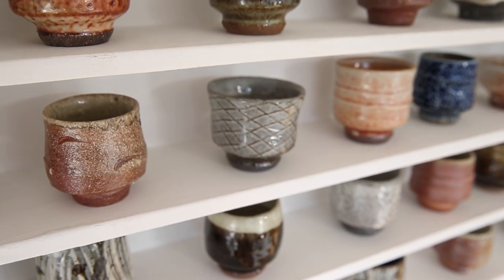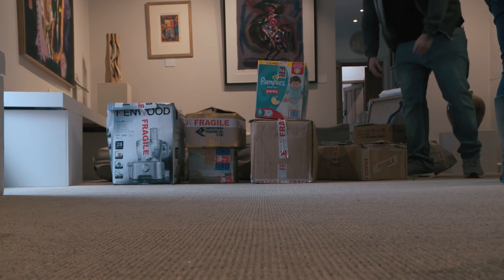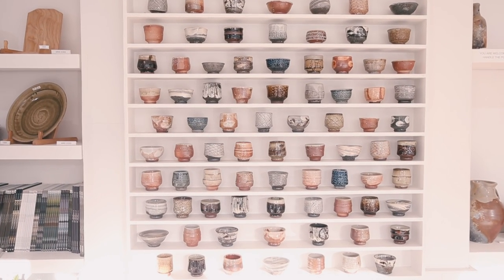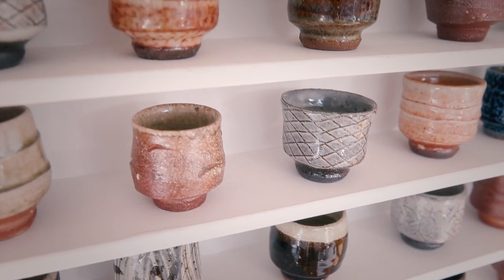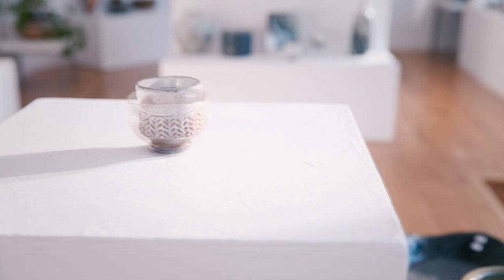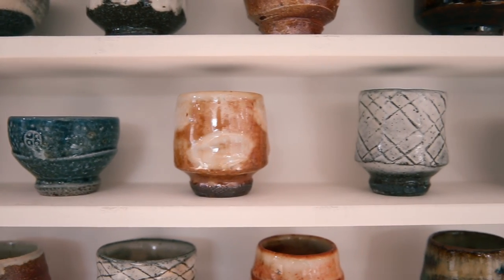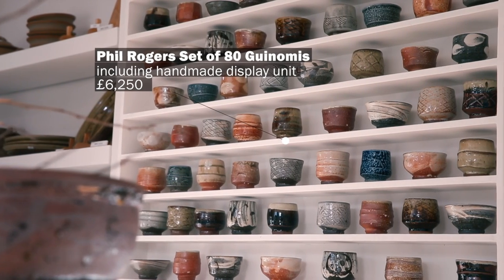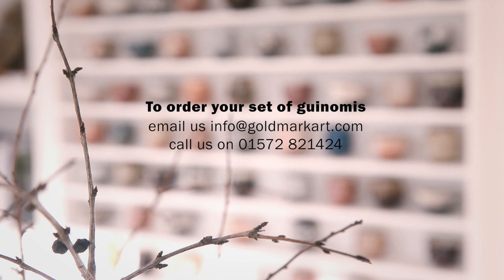Pottery | Phil Rogers Set of 80 Guinomi | GOLDMARK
Set of 80 exquisite guinomi with various glazes. Fired in three different kilns. Comes with purpose-made hand built wooden display unit. This is the ninth set we have had. It takes almost a year for Rogers to prepare these.

On Saturday 25th March Goldmark will be hosting its fourth exhibition of ceramics by the internationally renowned studio potter Phil Rogers.

When, back in 2005, we decided to try and give modern British ceramics the gallery platform it deserved, Rogers was the very first potter we sought out to show. In the decade since that inaugural exhibition he has produced some of the finest work we have had the pleasure of handling: proud, round-bellied Tenmoku jugs; wood-fired vases with burnt orange bodies softened by a Nuka rim; and an ever-expanding repertoire of forms graced by warm, runny pine-ash glazes made from the embers of Rogers’ own fireplace.

Now approaching his fortieth year as a working potter, Rogers has been putting exhibition work aside for the last eighteen months. Within that selection, new and developing styles have emerged from the experiments of throwing sessions, from recent interpretations of Korean Buncheong pottery to an ongoing project with Goldmark producing monumental eighty-guinomi sets.But at its core – in essence and in spirit – Rogers’ way with clay has remained the same: a constant desire to explore shape, orchestration, decoration and finish. ‘Working on new forms, trying to achieve a certain ‘rightness’ and crispness of line, is what keeps me interested in clay. Making pots over a long career is about refinement and a never-ending quest to improve. The cliché is always that ‘the next firing will be my best’ – but it remains true that this is every potter’s hope.’

Join us from 10:30am on Saturday 25th March at Goldmark Gallery in Uppingham to celebrate forty years of hard graft, twelve years of collaboration, and over a year of creating and curating in this latest exhibition from one of Britain’s best.

A family business started by Mike Goldmark, we've been selling art from the Goldmark Gallery in Uppingham, UK for over 40 years and hold over 50,000 items in stock. Explore a wide range of the very best art and ceramics available to you through our website goldmarkart.com where you'll also find scholarship pages, books, online catalogues and even GoldmarkTV!

we publish beautiful films and articles for new buyers and seasoned collectors alike, with new content posted every week.

See something you like and you can head over to goldmarkart.com, our online shop, where we sell an extraordinary range of art and ceramics.

Music